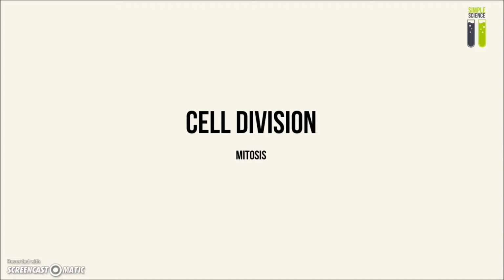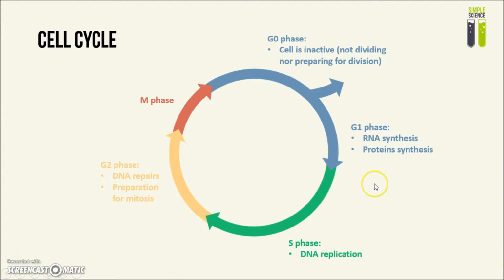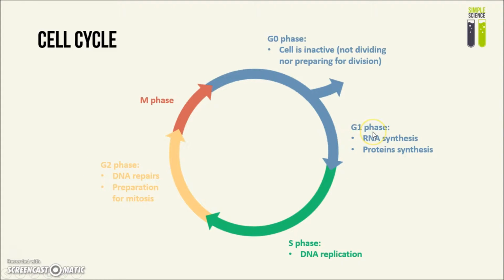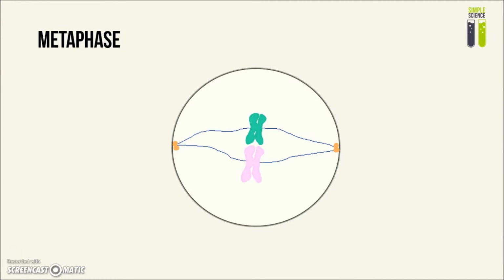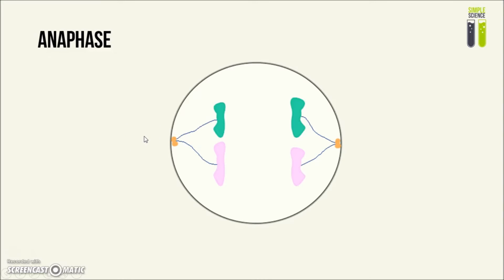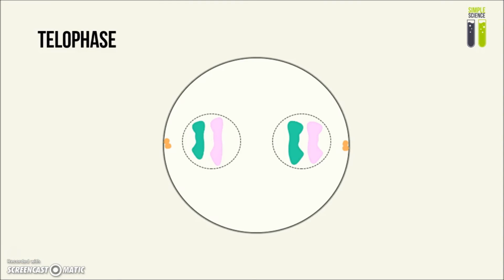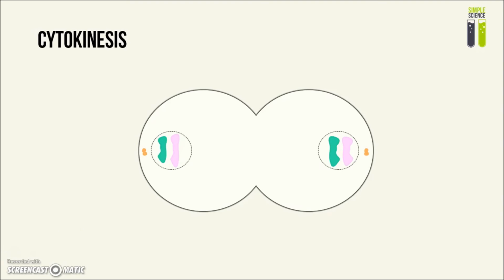Cell Division - Part 1 - Mitosis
-Josephine. :D
A (rather simple) video demonstrating mitosis. There will be more videos on topics relating to molecular biology soon! :)